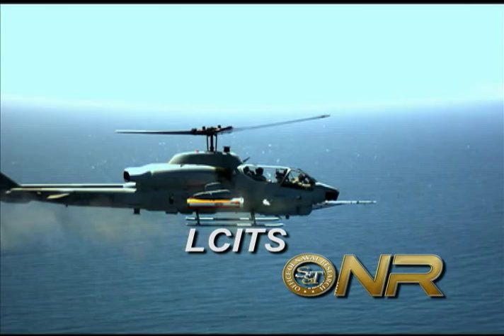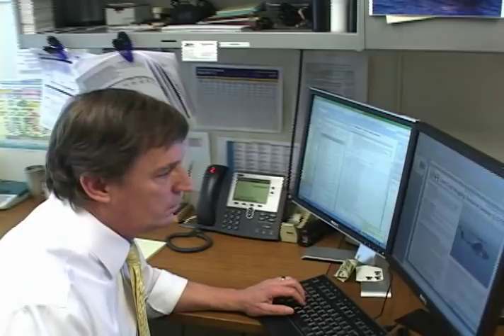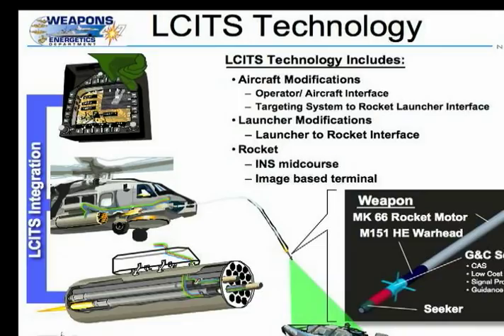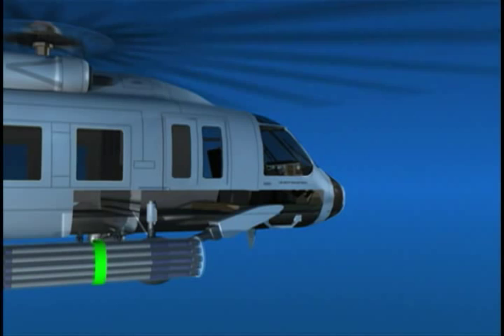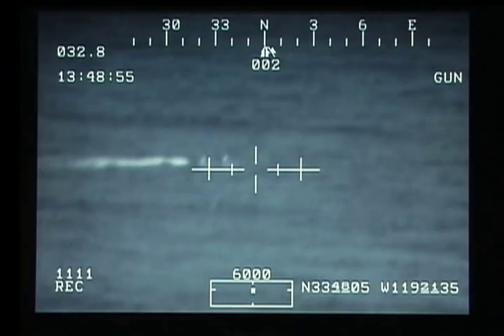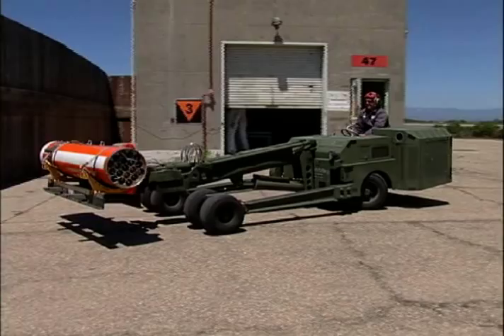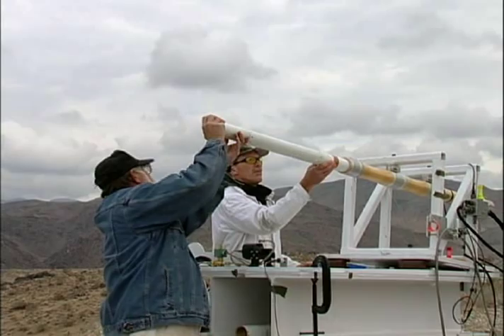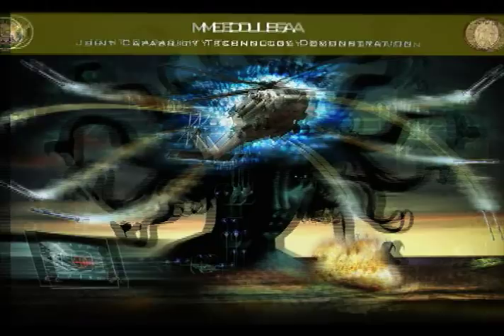Low-Cost Imaging Terminal Seeker (LCITS)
The LCITS system allows pilots to designate a target, fire a rocket and move on to the next target. The LCITS system comprises three main components: the algorithms that calculate targeting and transfer alignment data; a digital smart launcher; and the prototype LCITS weapon.